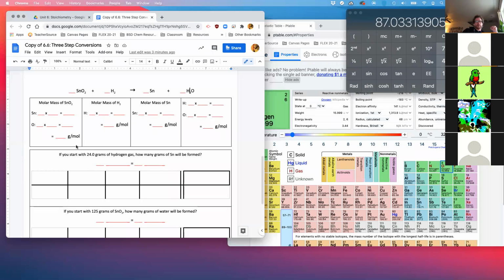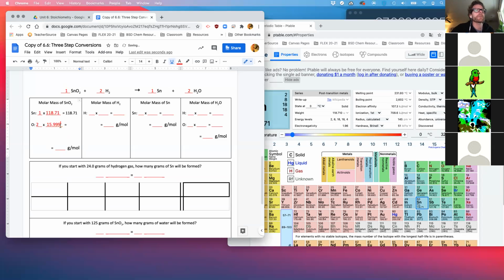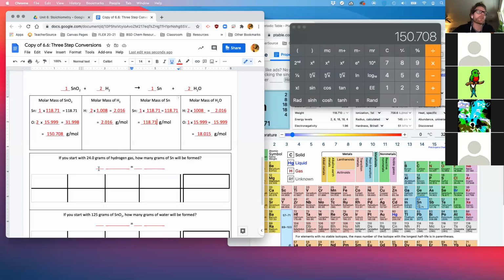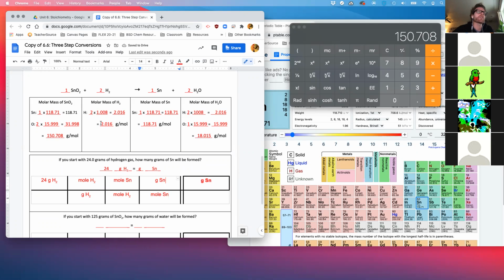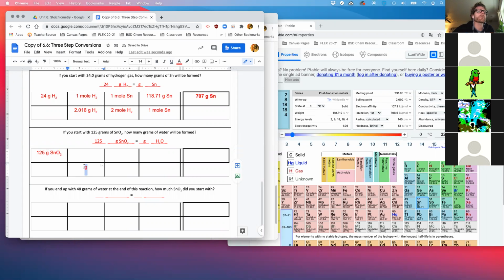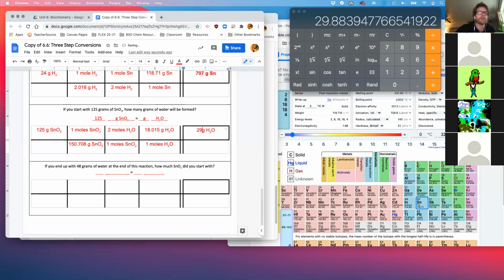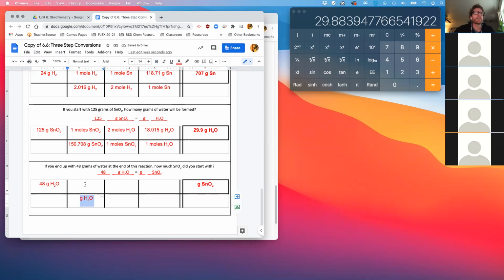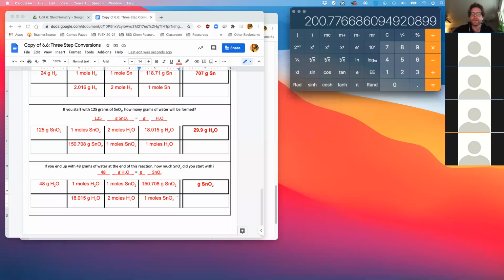6.6: Grams to Grams Stoichiometry (Part III)